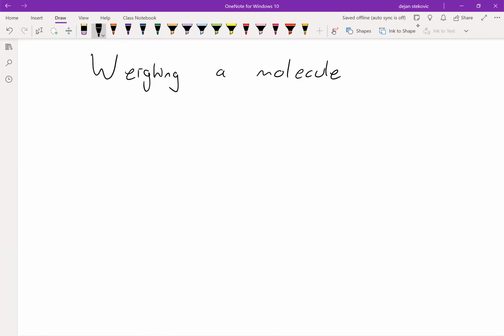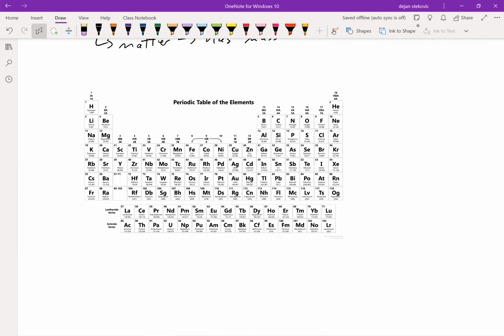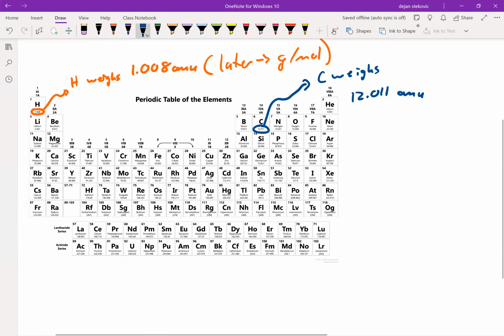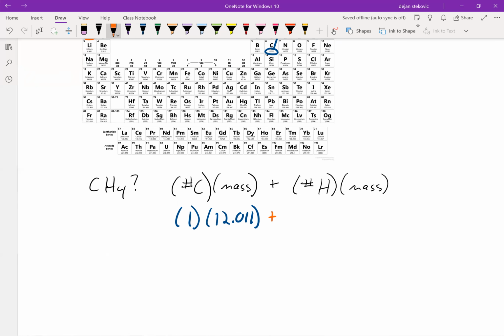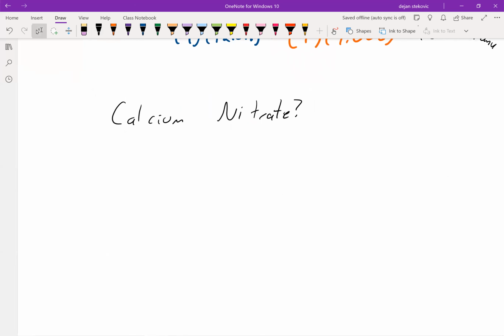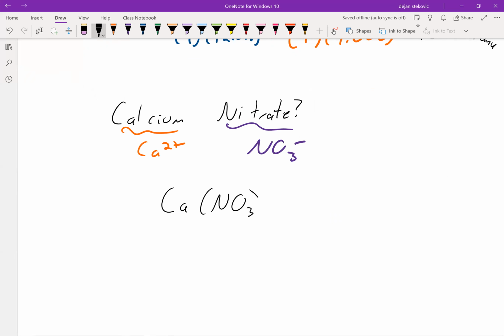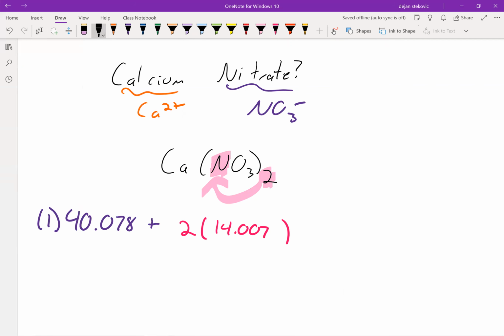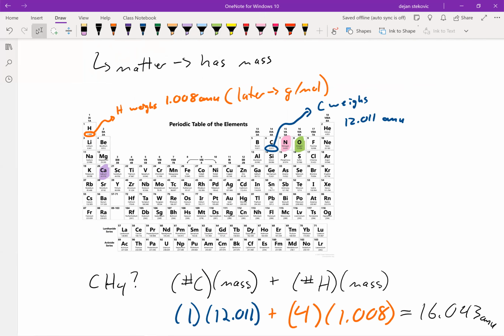CHEM101 4 54 Weighing a molcule